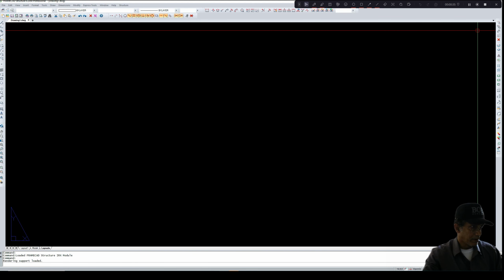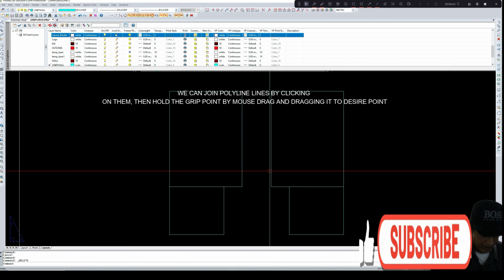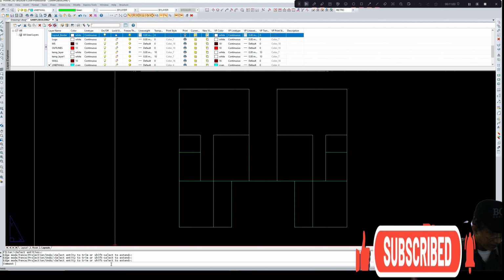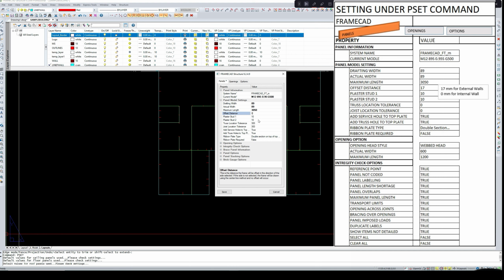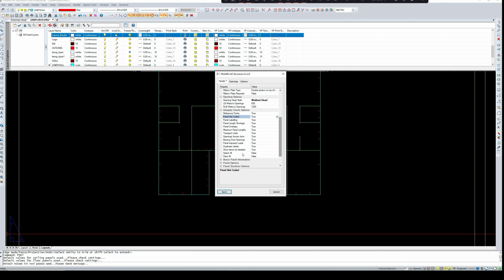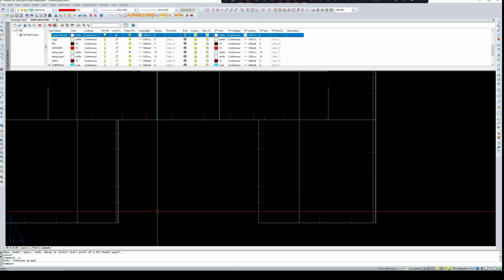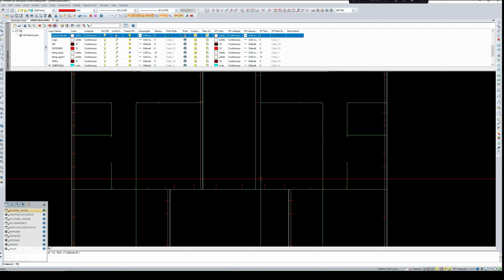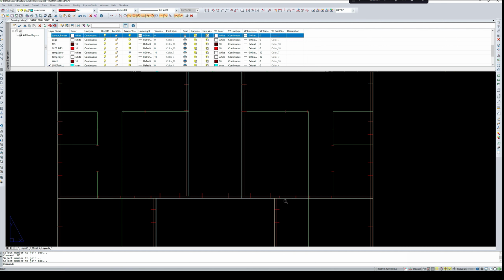SECTION 2A PANEL SETTING DRAWING EXTRENAL WALL PANELS R1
Next Section   of Tutorial Series " Design of Light Gauge Steel Frame
for Building Structures with FrameCAD Structures"